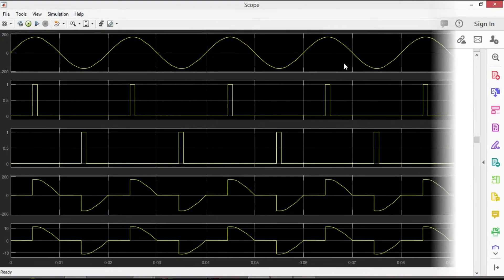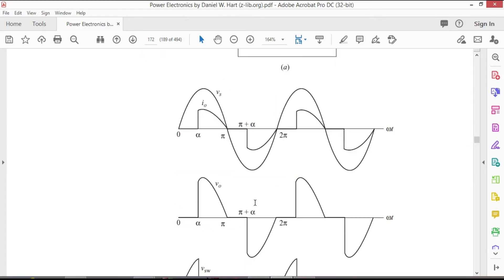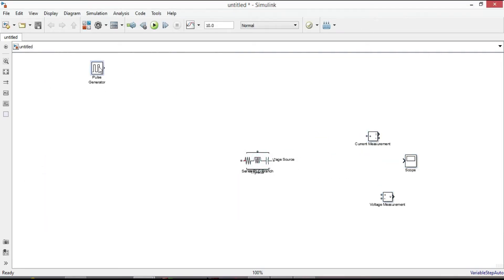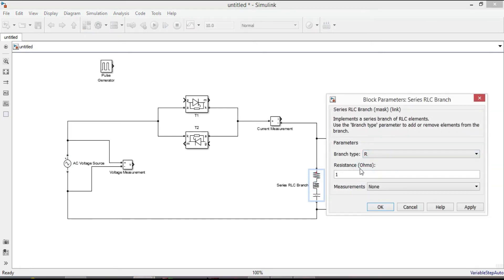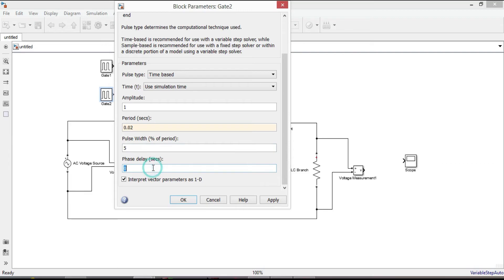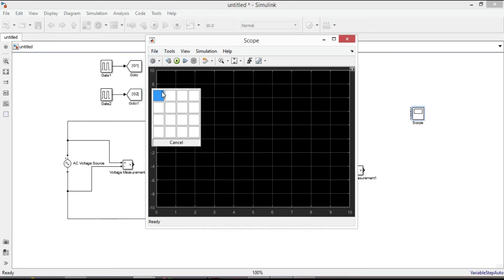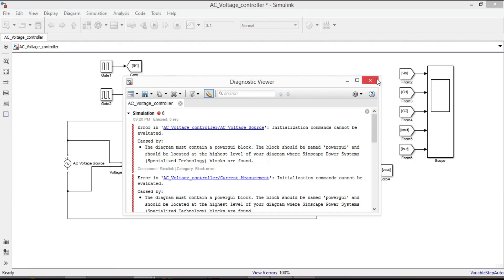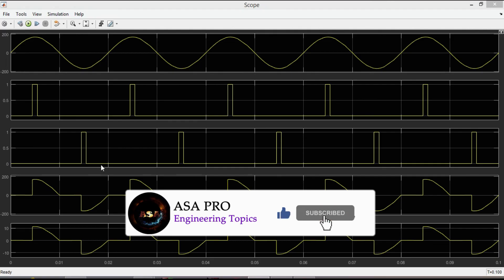Single phase AC voltage controller simulation with matlab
How to simulate Single phase AC voltage controller by matlab.
Single phase AC to AC voltage controller matlab simulink,